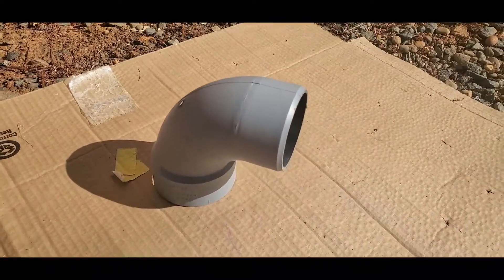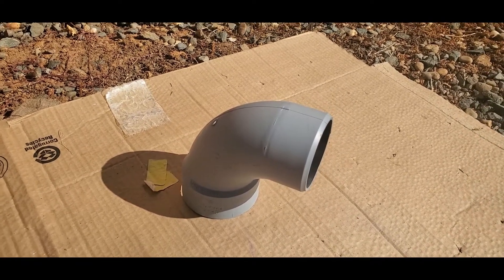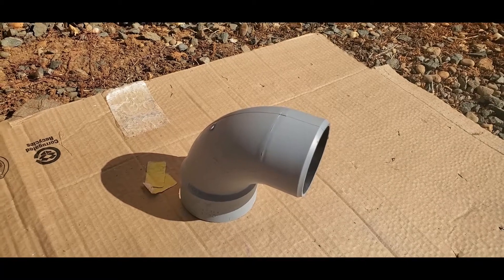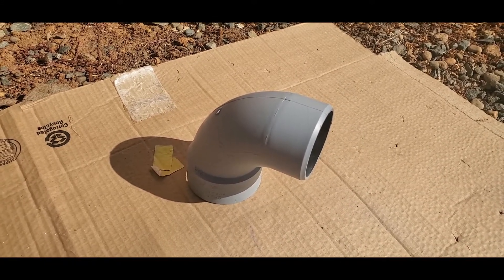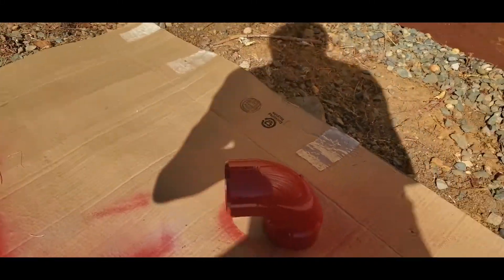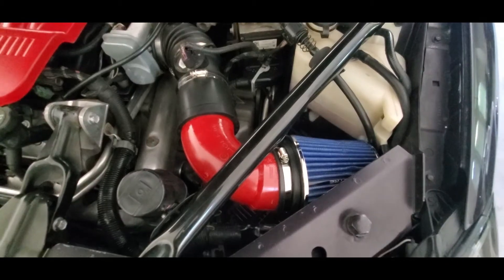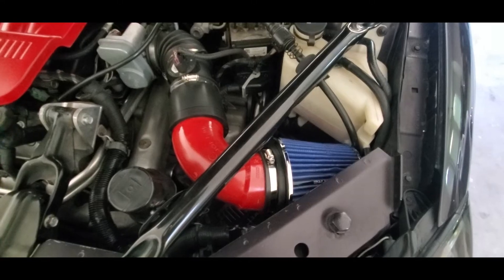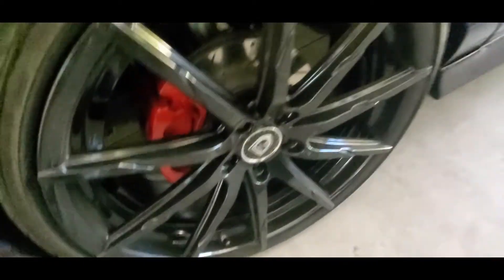2007 Monte Carlo SS Cold Air Intake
Made a CAI for my 2007 Monte Carlo SS